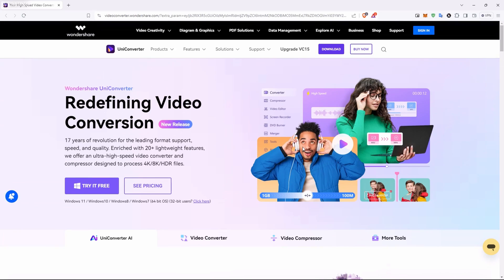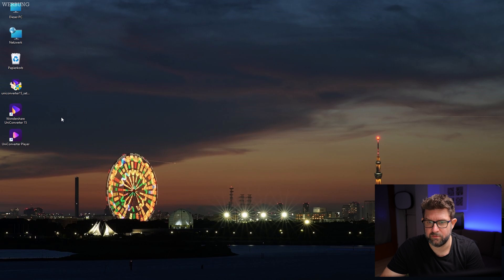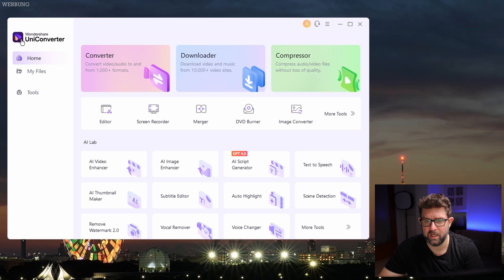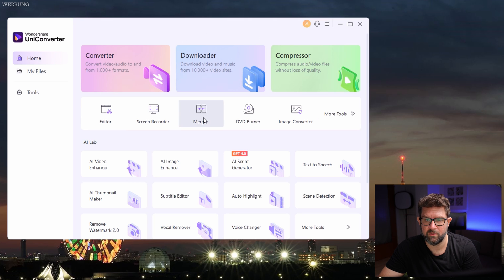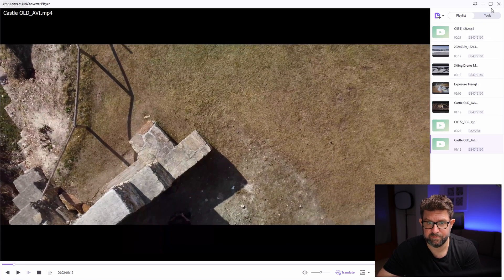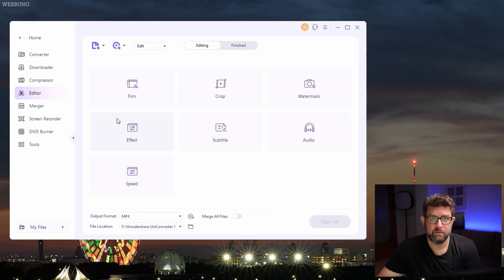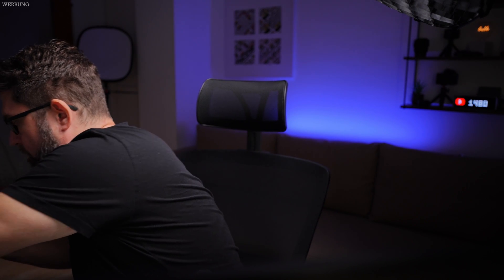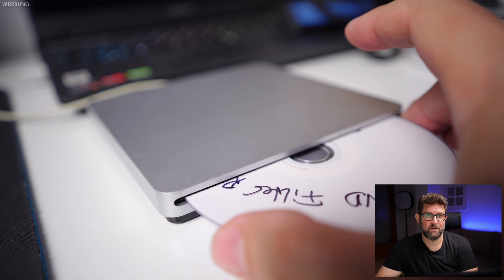I Mastered Wondershare UniConverter 15 in 10 Minutes and You Can Too!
Welcome to our detailed tutorial on Wondershare UniConverter 15 ⭐! In this video, we'll dive deep into the main functions of this versatile multimedia tool. Whether you're a videographer 📷, editor, or just someone looking to enhance your media files , this guide will help you navigate and utilize UniConverter 15 to its full potential.

In this video, you’ll learn 👁️ how to:

- Convert videos 🎞️ to over 1000 formats with the Video Converter
- Compress 🗜️ video files without losing quality using the Compressor
- Merge ⛙ multiple files effortlessly with the Merger tool
- Perform quick edits ✂️ with the built-in Editor
- Burn videos to DVDs 📀 for physical media with the DVD Burner
- Play high-resolution videos using the 4K/8K Player 🎬

Discover how Wondershare UniConverter 15 can streamline your video editing process and save you valuable storage space.

⌚ Timestamps:
0:00 - Intro & Quick Feature Overview
0:48 - Download & Install the Wondershare UniConverter
1:43 - User Interface & Quick Introduction to the most important Applications
4:48 - The Converter (+1000 Formats) in Action!
5:35 - The 4k/8k Player
5:41 - The Compressor demonstration
7:06 - The Editor explained briefly
7:39 - The Merger in a Nutshell
7:54 - The DVD Burner - Let's burn a DVD together!
9:47 - Conclusion & Thanks for watching!